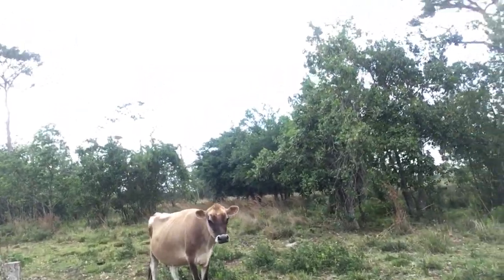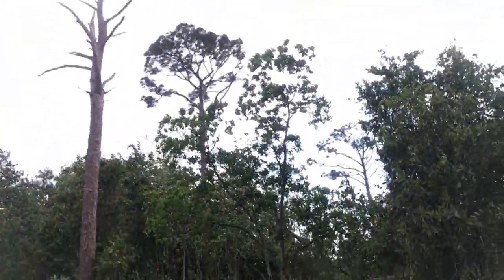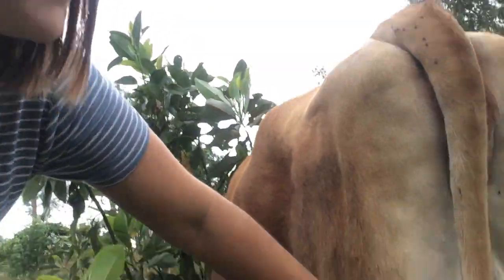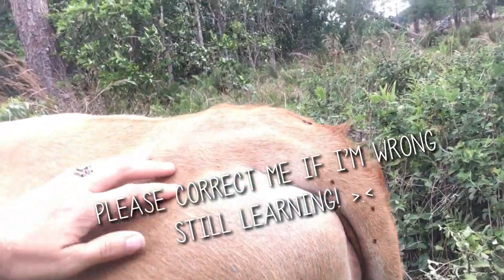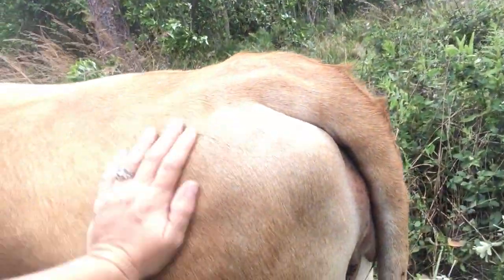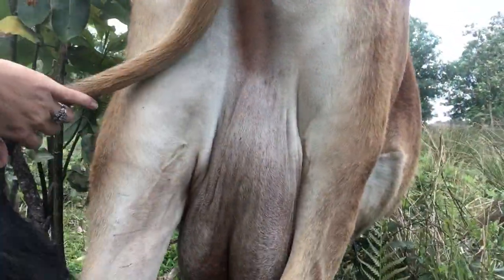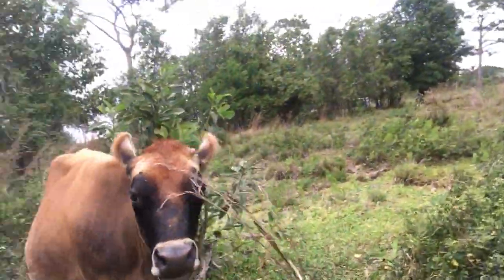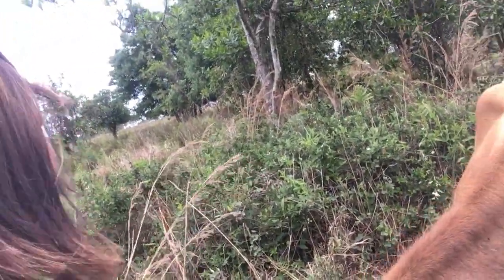When is This Cow Gonna Calve?!?!? (Guess Annabelle's Calve Date!) | Homesteading Vlog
2019 Spring Vlog - Wanted to come to you guys real quick with a fun little guessing game!! Annabelle us due to calve pretty much any day now! So we wanted all of our lovely followers and non-followers to guess Annabelle's Calve Date!